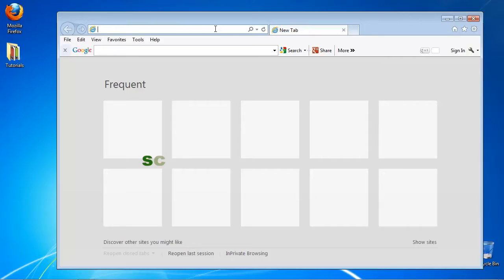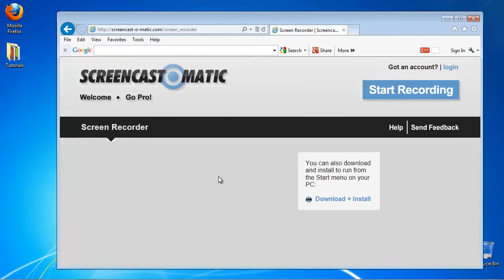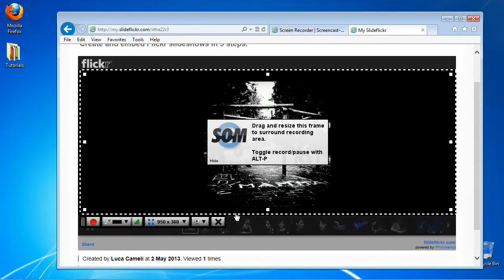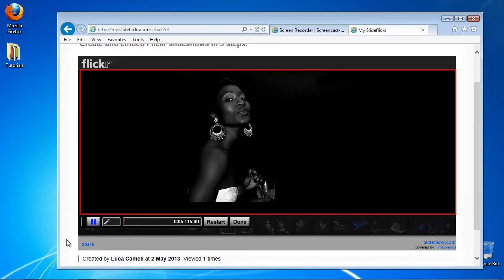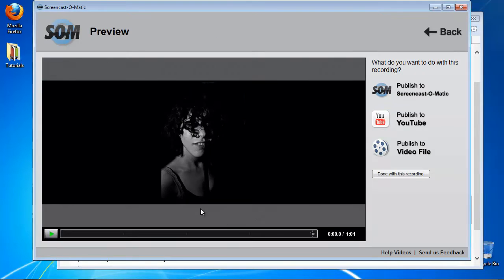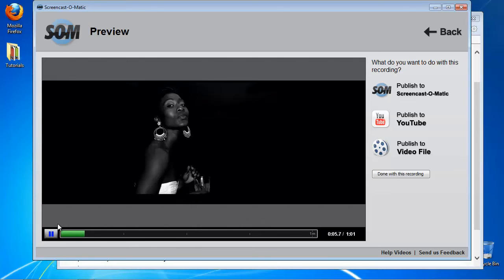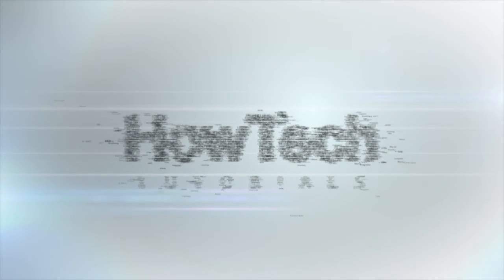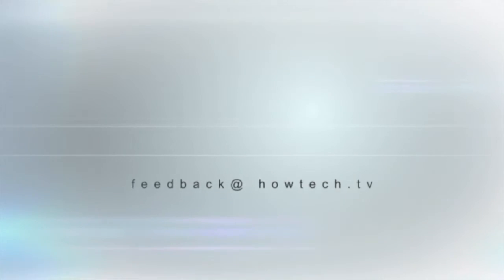How to Capture Screen Video Directly to Youtube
In this tutorial you will learn how to capture screen video directly to Youtube.

Step 1. Open a web browser and go to:
Screencast-o-matic.com.

Step 2. If you're in a rush to create your capture, click on Start Recording.

Step 3. The website uses Java to perform this, so just allow it if it asks for your permission to run the script.

Step 4.  Soon you are presented with a scale-able rectangle and few basic options. Position and scale the rectangle the way you need for a satisfactory screen capture.

Step 5:  Click "Record" when you're ready.

Step 6:  After you had your performance on screen, click "Stop" to stop the recording.

Step 7:  The applet provides you with three options, from which one is Publish directly to Youtube. We will choose this for the purpose of our tutorial.

Step 8:  You are asked to log in to Youtube with your Google credentials. Do so.

Step 9:  The applet puts you straight to the Youtube page, where you can edit the details of your new video.
Hit „Upload" and save changes at the end.

Result: You have successfully captured your screen directly to Youtube.